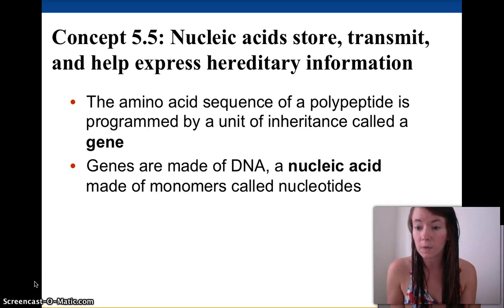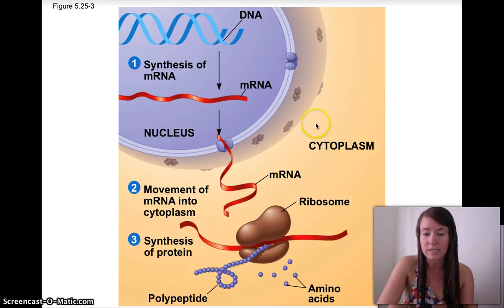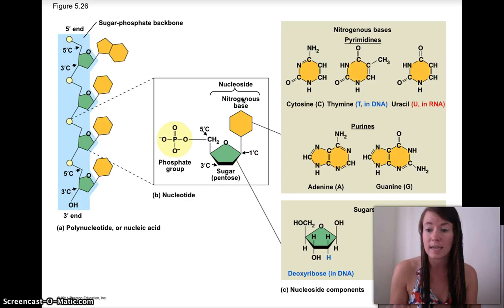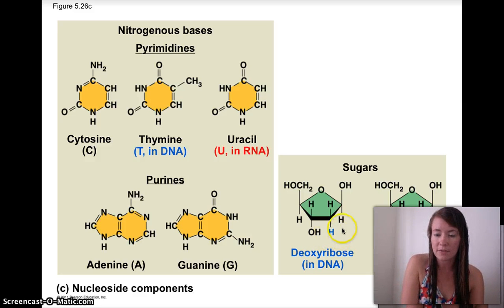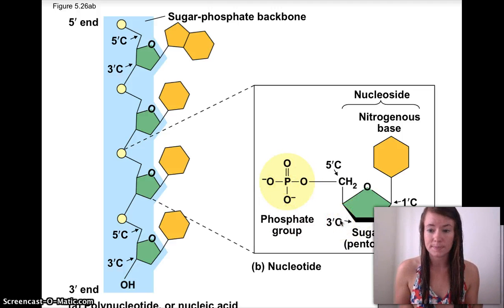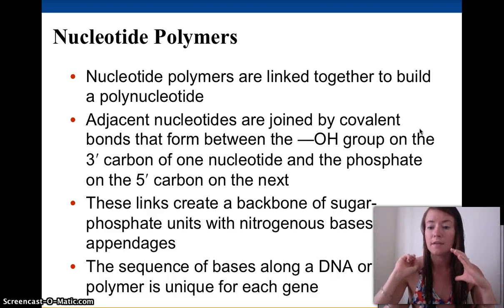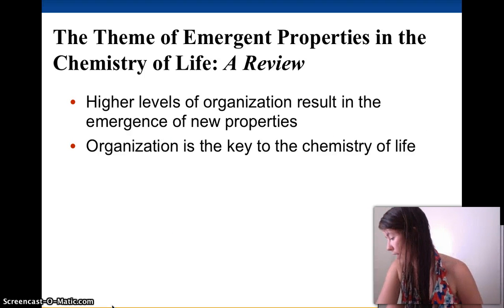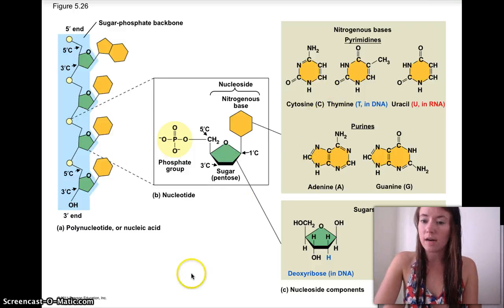5 5 Nucleic Acids